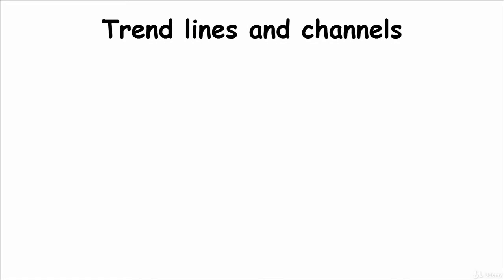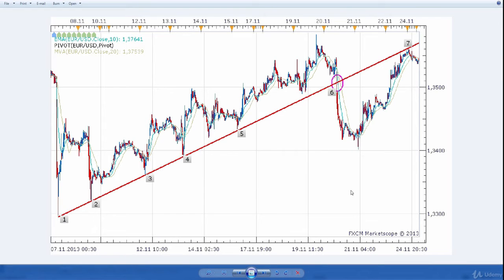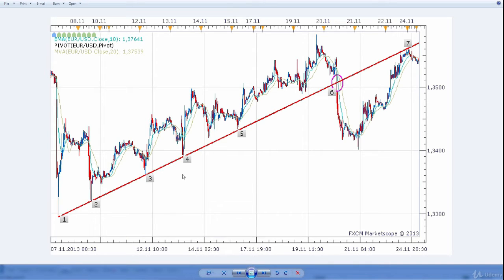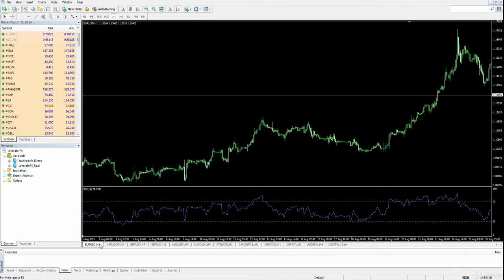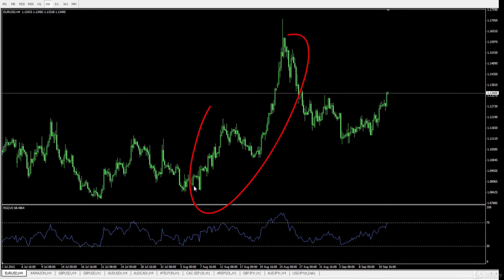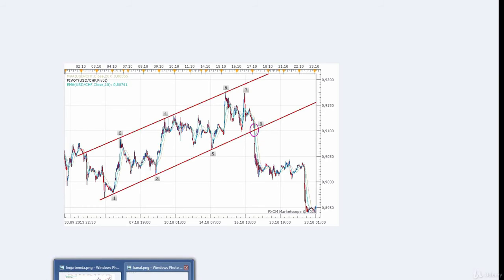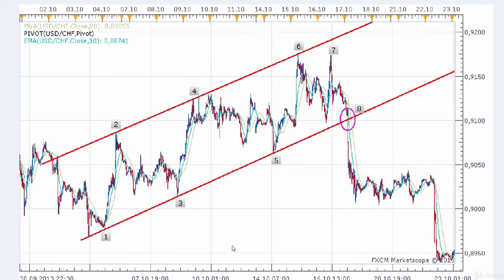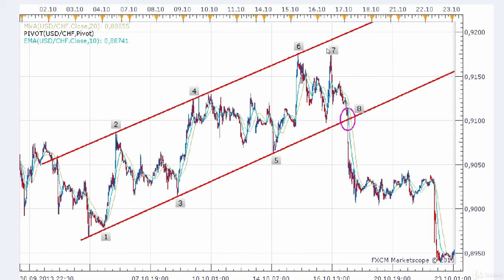Trend Line & Channels - Forex Trading for Beginners